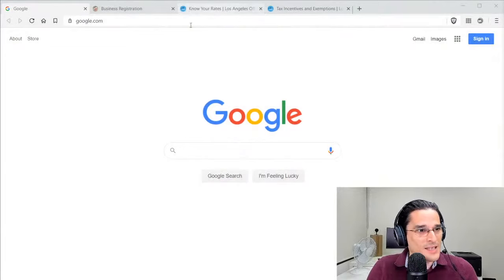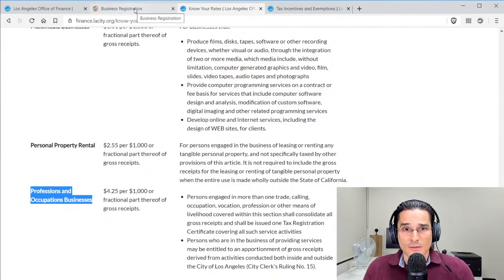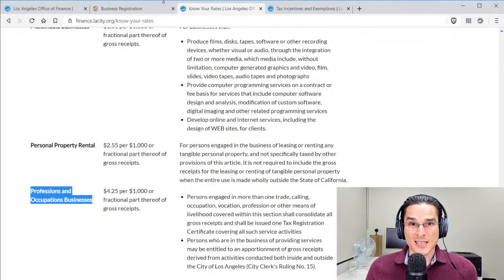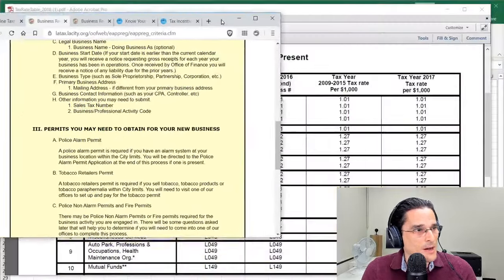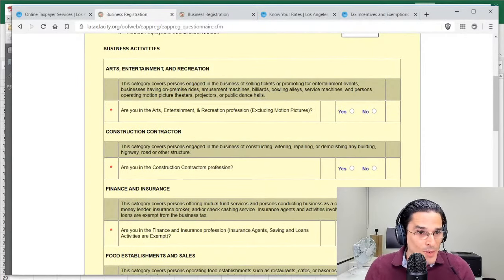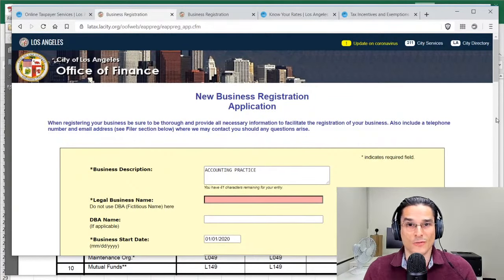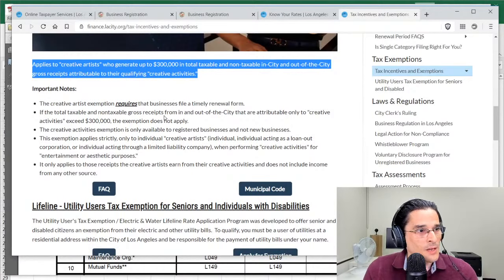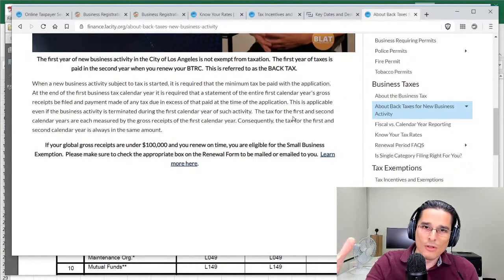What is the L.A. City Business Tax?!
In this video, Alexander Efros, MBA, EA, CPA, CFP® from Efros Financial discusses the implications of the L.A. City Business Tax and details the registration process for a Business Tax Registration Certificate.

IMPORTANT: The information presented in this video is not tax advice, tax analysis, or legal advice, and it should not be construed as either of these. Consult with a qualified tax and/or legal adviser prior to acting on any of the information presented in this video.

Efros Financial is a Los Angeles-based CPA firm providing financial planning and tax preparation/resolution services.